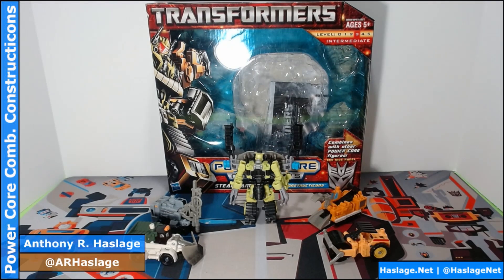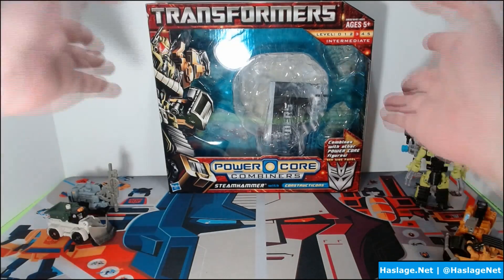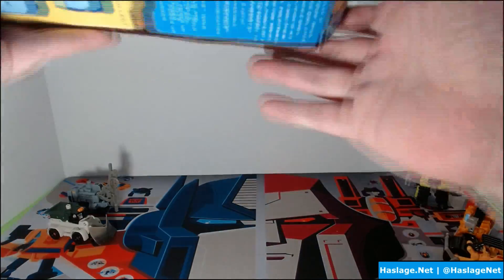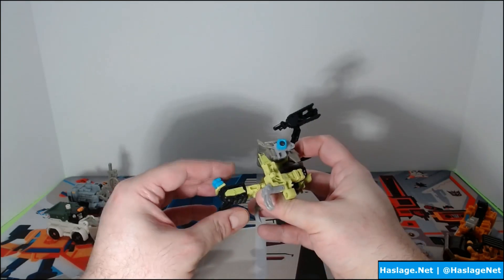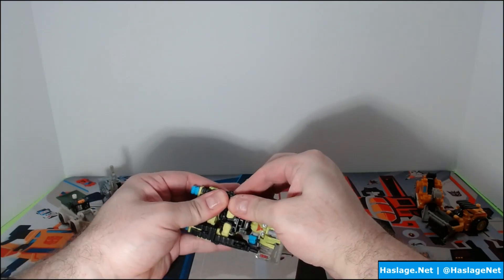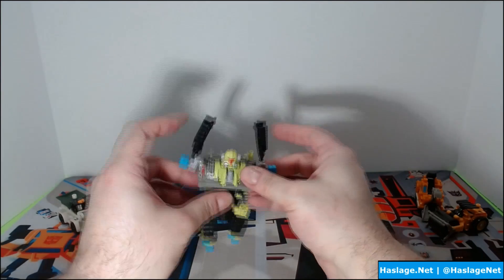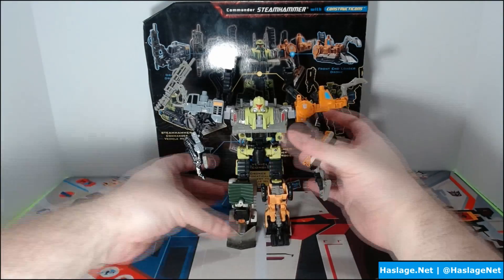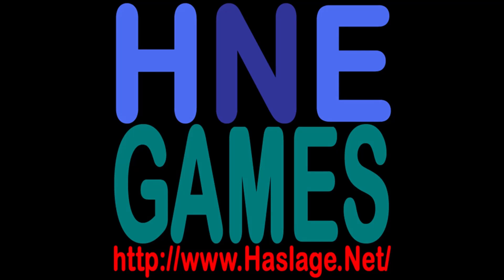Transformers: Power Core Combiners Constructicons | HNE Games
- Today, we are going to transform the Transformers: Power Core Combiners Steamhammer and the Constructicons figures. Steamhammer combines with four drones to create Steamhammer's power-up mode.

Help support our efforts by clicking the URLs below!